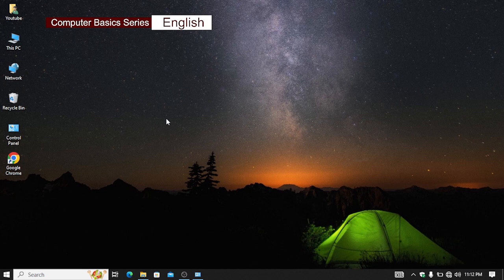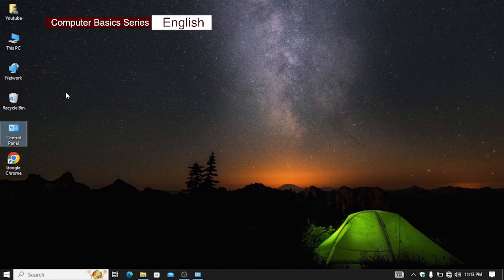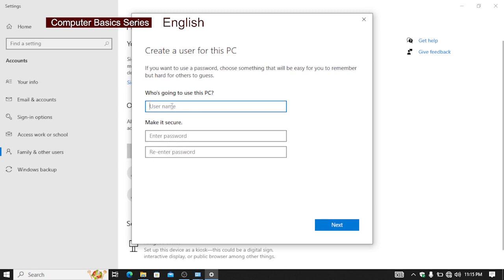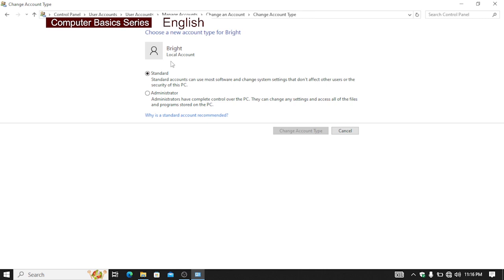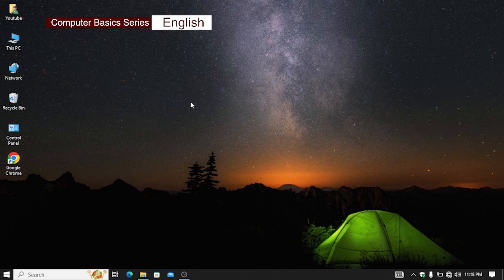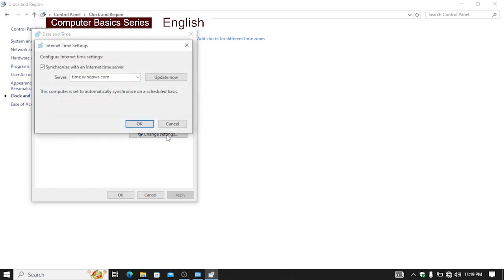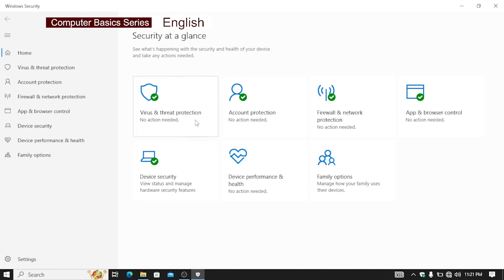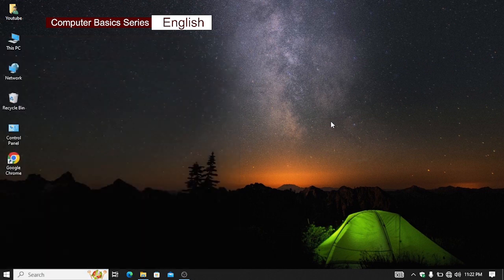Computer Basics (creating user accounts, basic system security, setting time etc ) in English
In this video we looked at creating user accounts, basic system security, setting computer time and date , proper shutting down of a computer